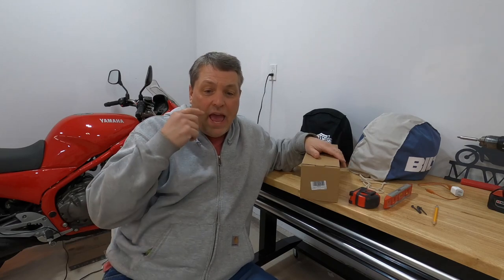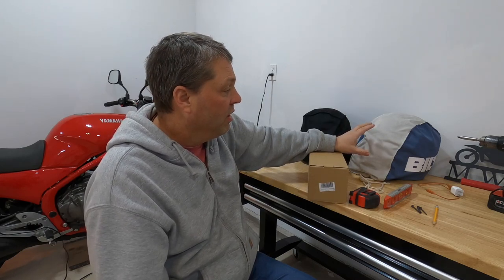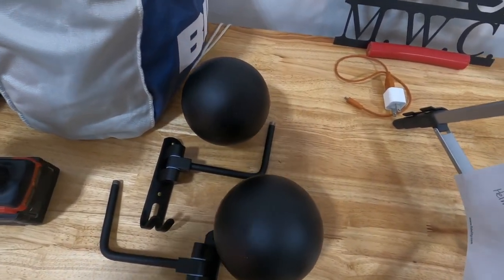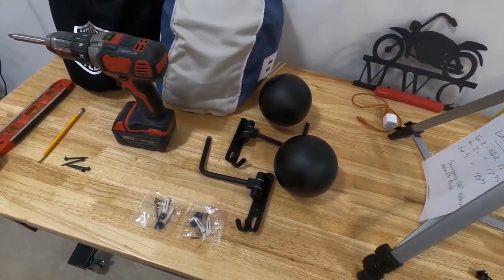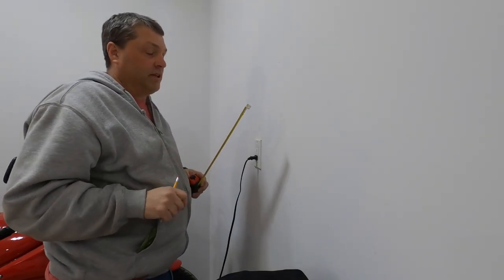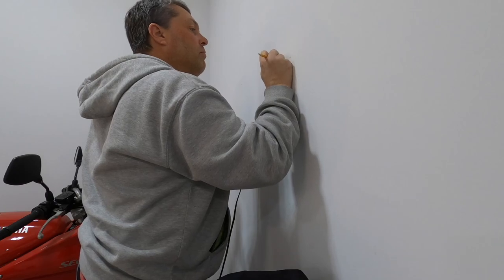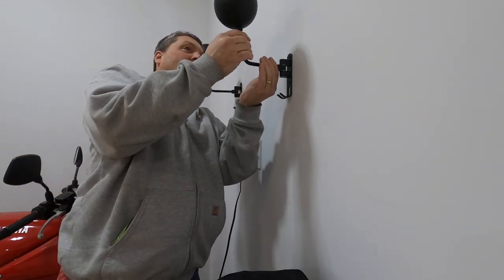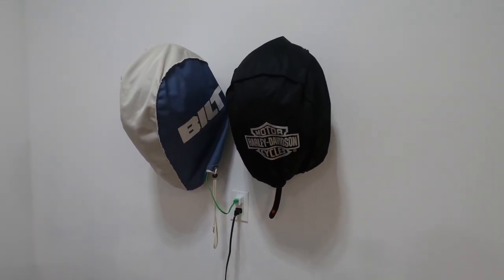Helmet Rack Install For My Harley Davidson And Bilt Motorcycle Helmets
Helmet Rack Install For My Harley Davidson And Bilt Motorcycle Helmets. In this video I install the new Sangmo 180 Degree Motorcycle Helmet Rack. I am tired of my helmets taking up room on my work bench or hanging off of the bike.
I purchased the Helmet rack on Amazon and they have a good selection of colors and quantities you can purchase Link to the 2 pack I Purchased below.
Looking forward to a great 2023 Riding Season.